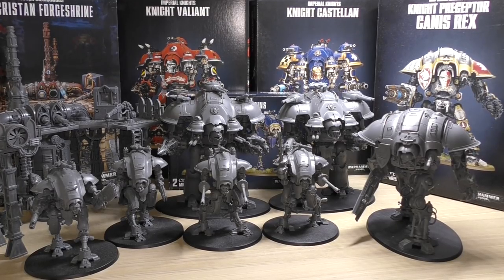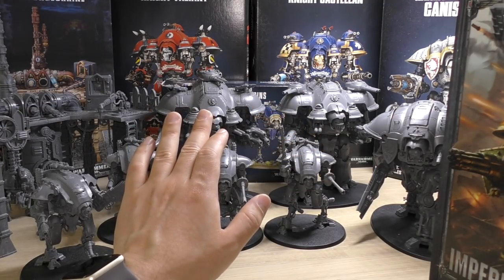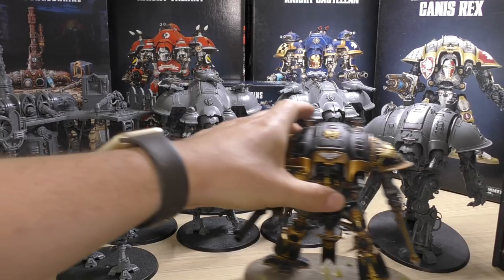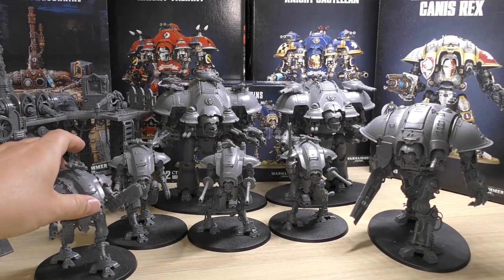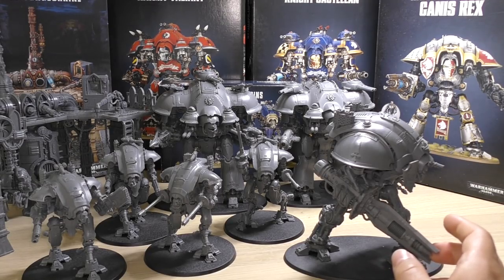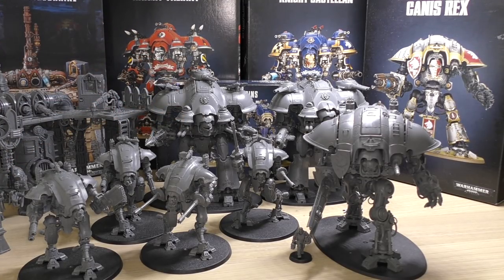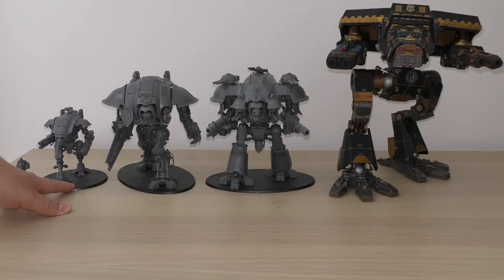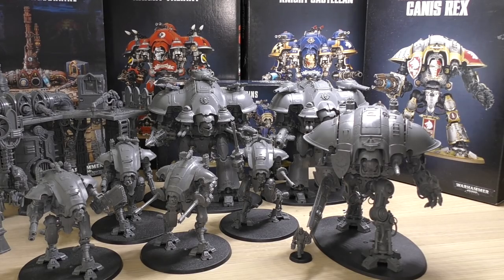Imperial Knights - Full Range Review (WH40K)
**A knightly Household**
My Review of the Imperial Knights full range from Games Workshop.